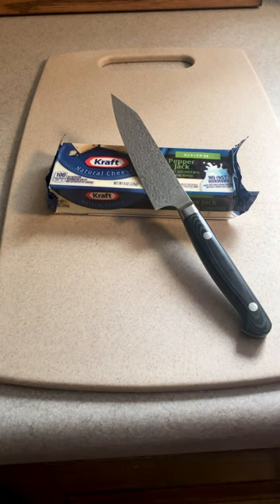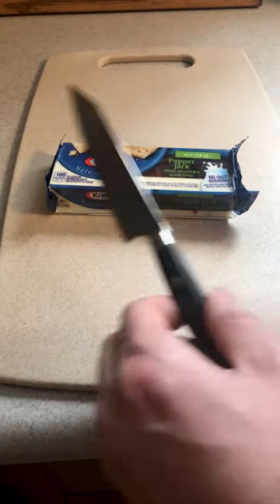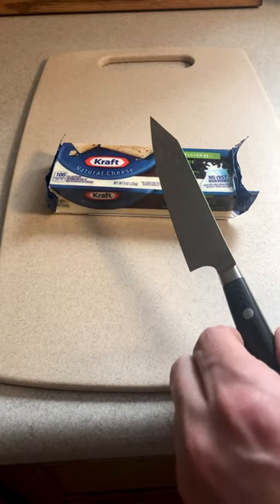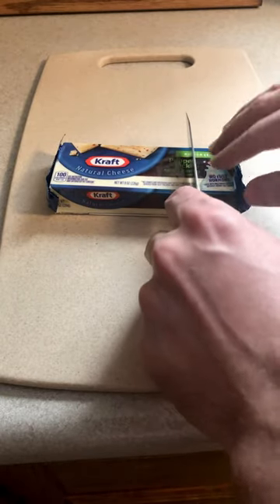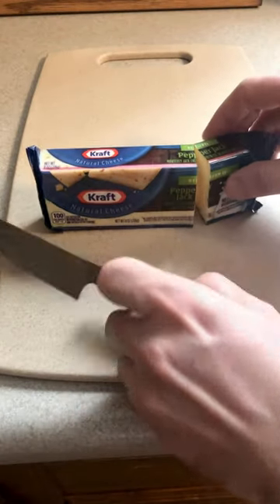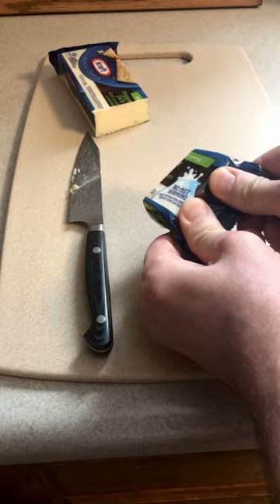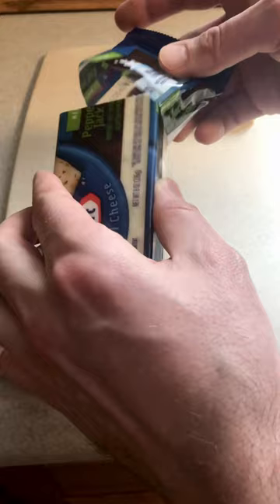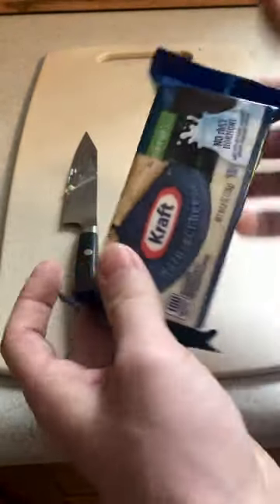Life Hack—Storing Cheese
Welcome to my cooking series shorts! Just wanted to share this little hack with you. It will help you to save a storage bag, and keep your cheese from drying and hardening in the fridge!